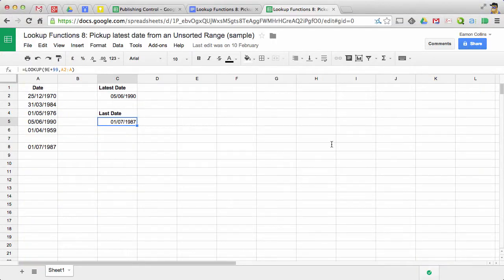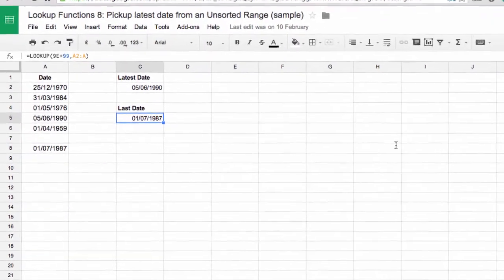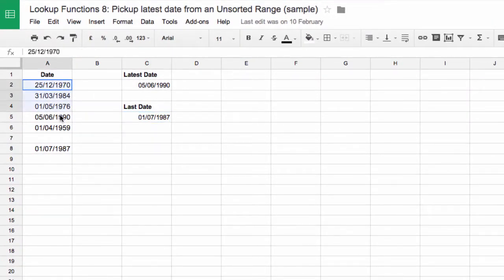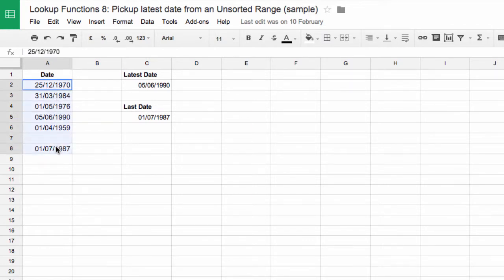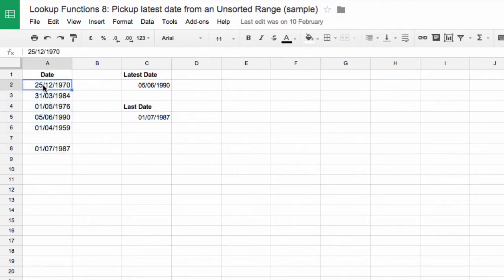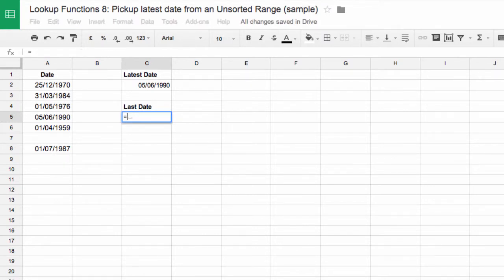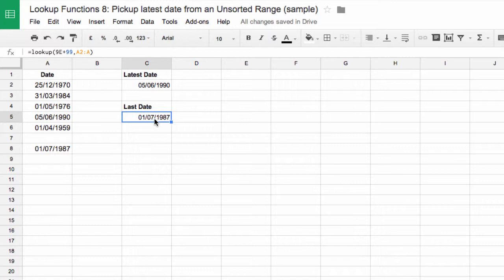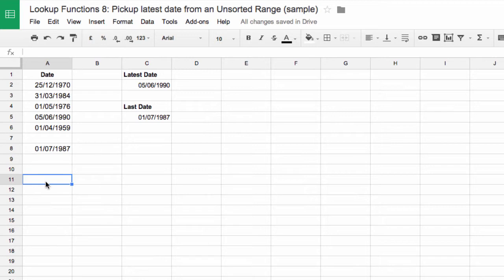Lookup 8 Last date in list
Use Lookup to pickup the latest date added to the end of an unsorted list in Google Sheets.